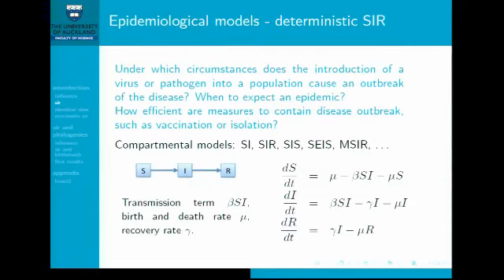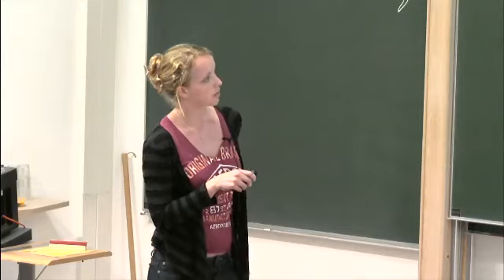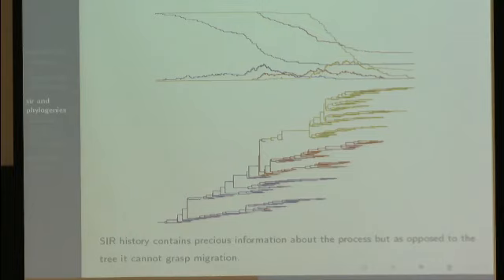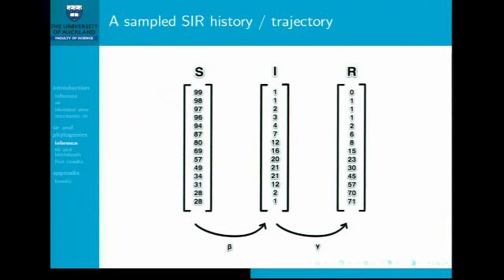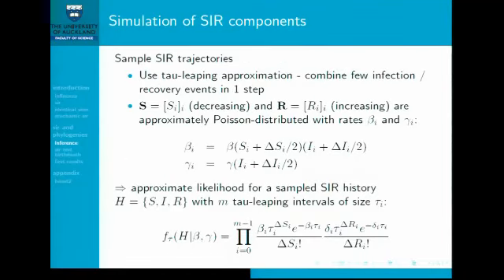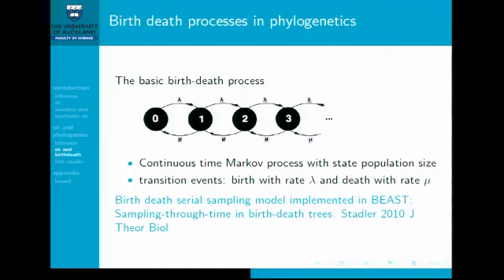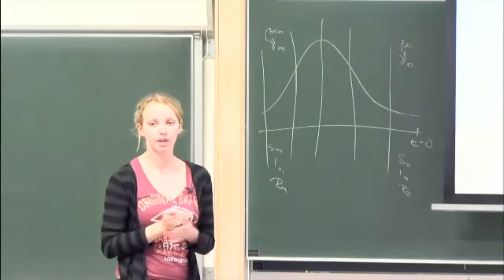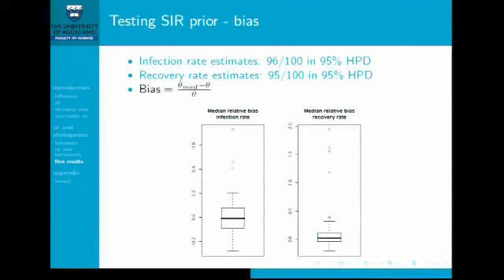Ms. Denise Kühnert | Phylodynamic inference - accounting for the interaction of evolutionary......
Title: Phylodynamic inference - accounting for the interaction of evolutionary and ecological processes
Speaker: Ms Denise Kühnert (ETH Zürich)
Date: 22nd Jun 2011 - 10:40 to 11:00